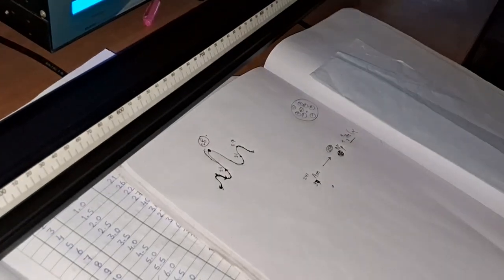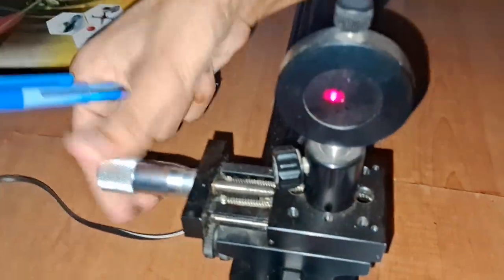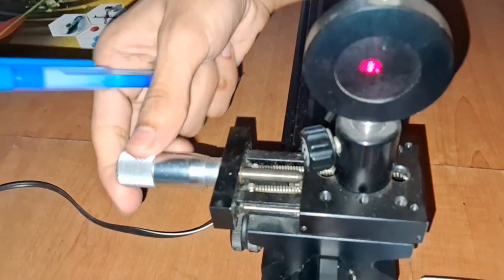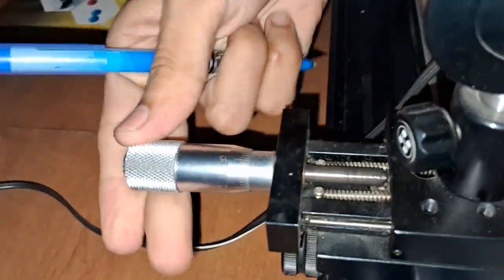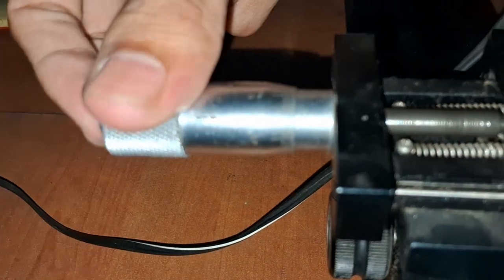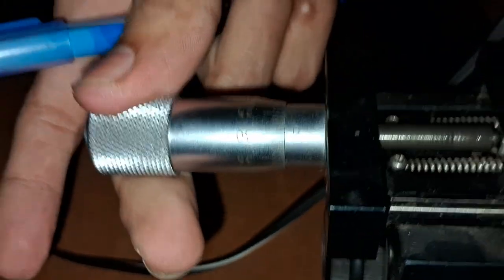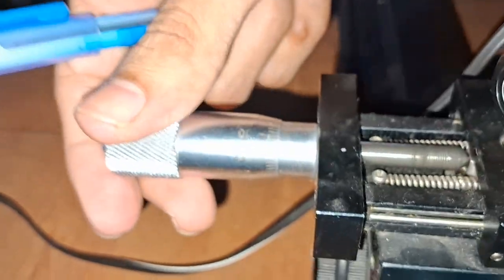Ultrasonic Waves Experiment